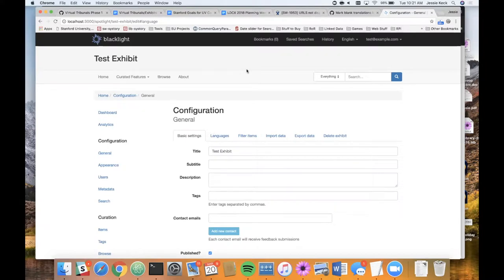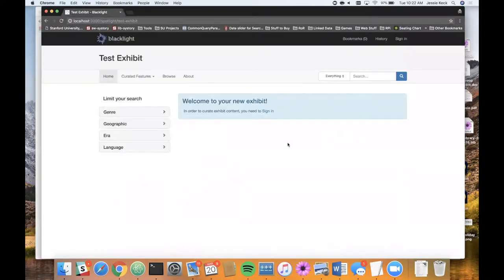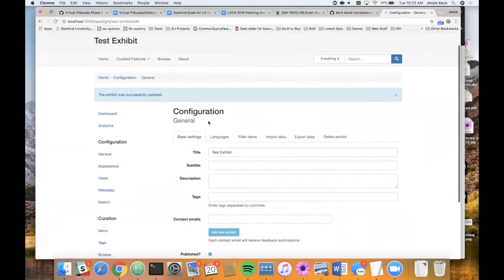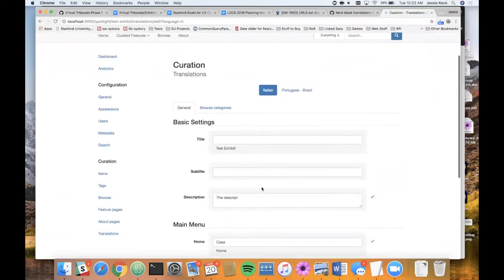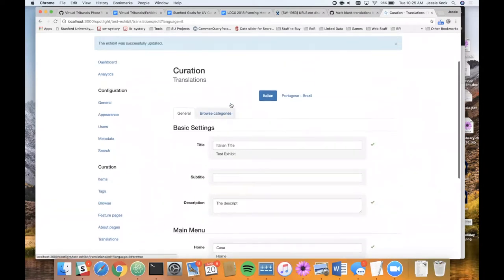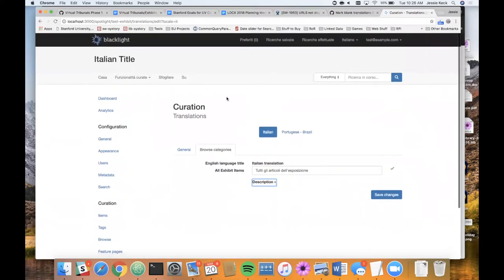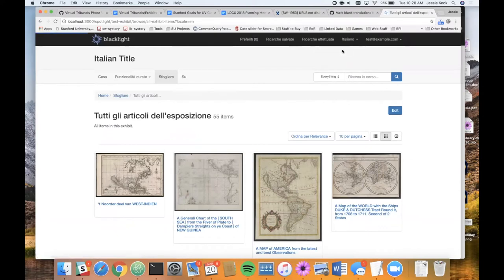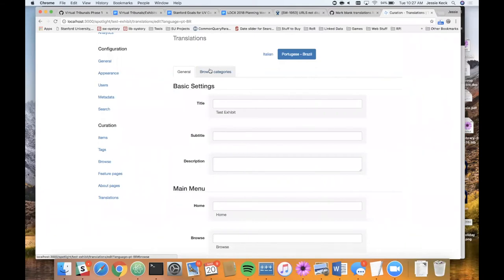Spotlight Virtual Tribunals Sprint 12 Demo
Spotlight/Virtual Tribunals Sprint 12 demo, March 20, 2018. Features in this demo include expanded work on the implementation of internationalization into the Spotlight administrative user interface.